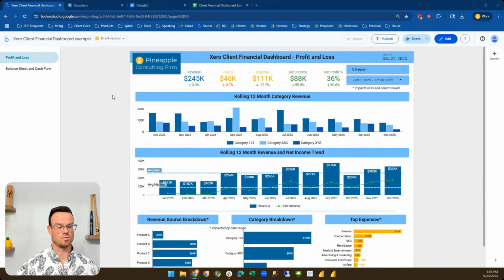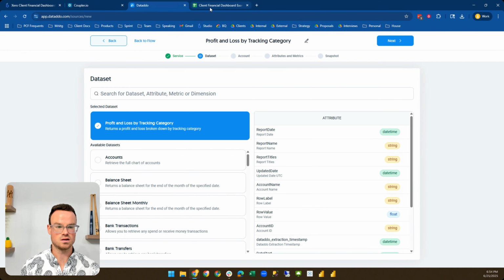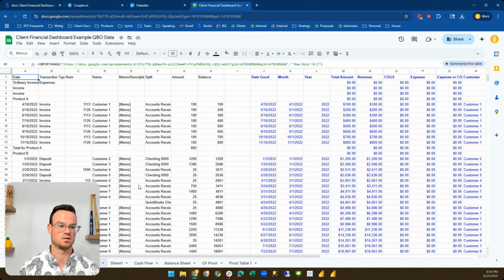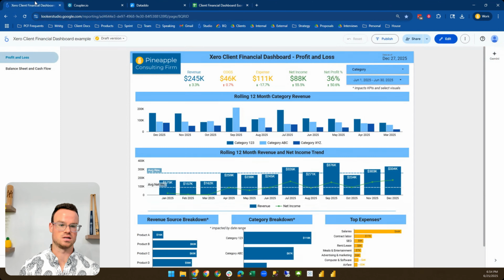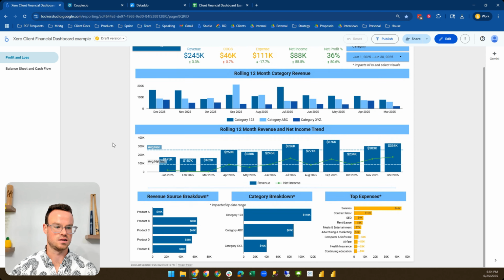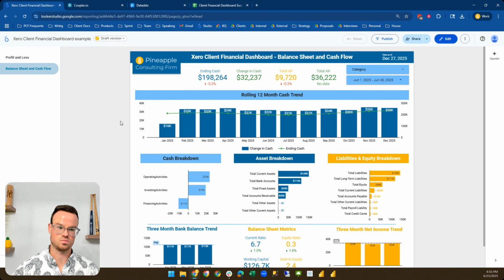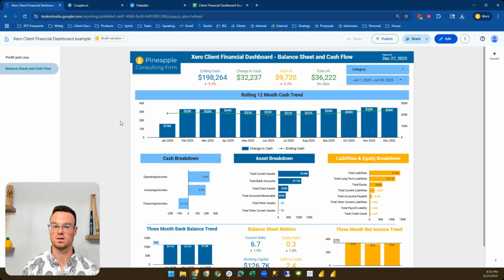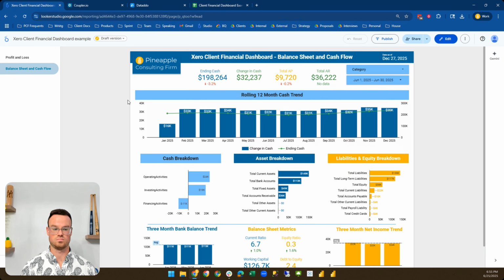Xero Custom Dashboard - CFO KPIs in Looker Studio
Get the full power of your Xero data - put it into a dashboard!

Join Our Newsletter to stay up to date on all things data